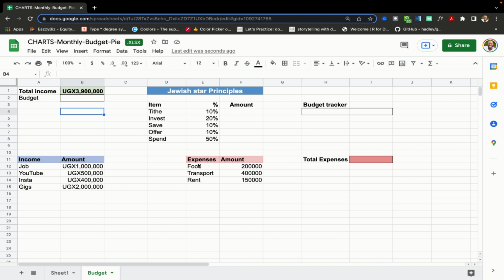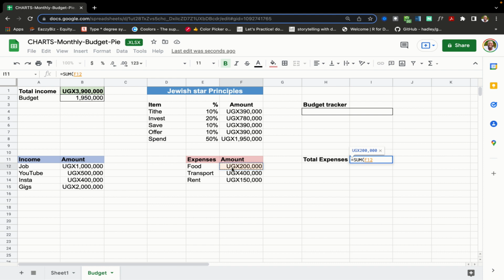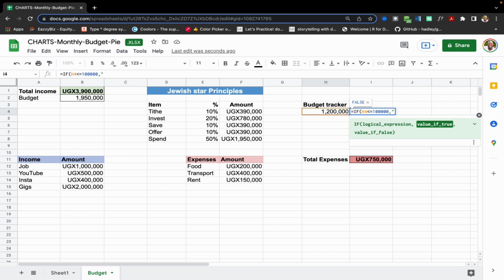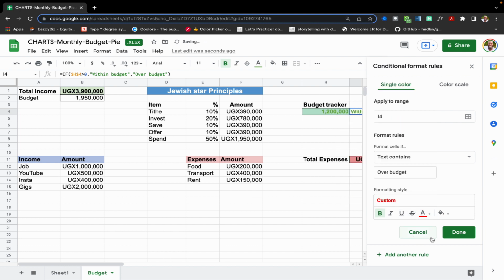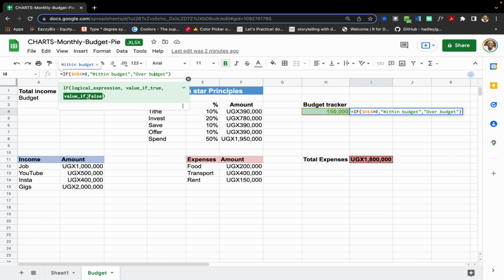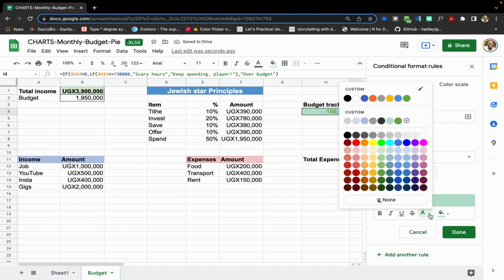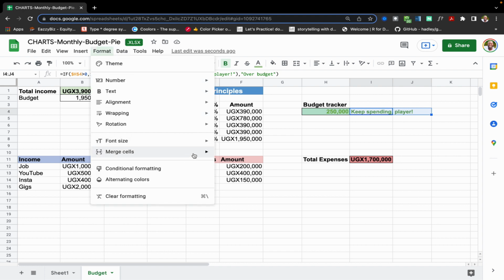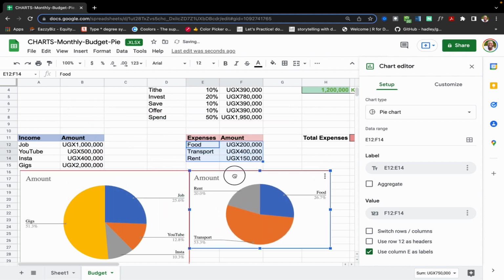Budgeting using Google Sheets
This channel is about work-life balance and what could exemplify that more than budgeting. Money management is crucial for our work and life to balance. This week I set up a sheet to manage money and track my finances. I hope the concept can help you in your life.

Chapters:
Intro: 00:00
Jewish Star Principles: 00:46
Setting up Excel sheet: 02:35
Track income: 03:07
Track expenses: 03:55
Create a budget tracker: 07:44
IF formula: 08:06
Add conditional formatting: 09:35
Test budget tracker: 11:20
NESTED IF formula: 11:55
Outro: 18:44

If you would like a copy of the workbook, you can get a copy

Cheers!